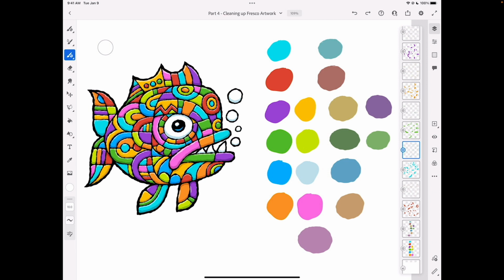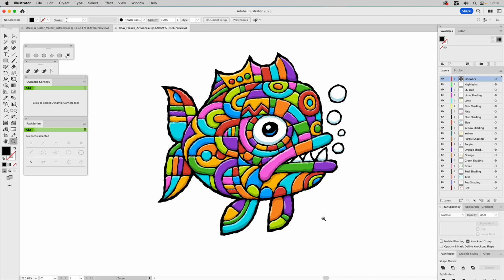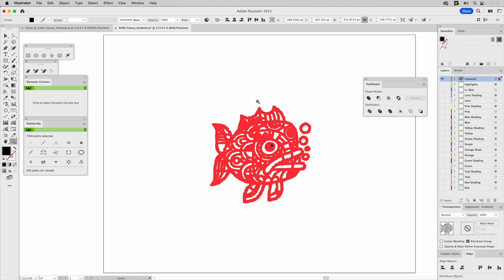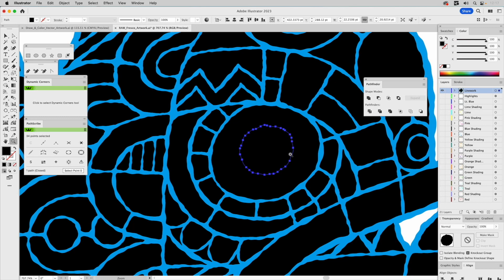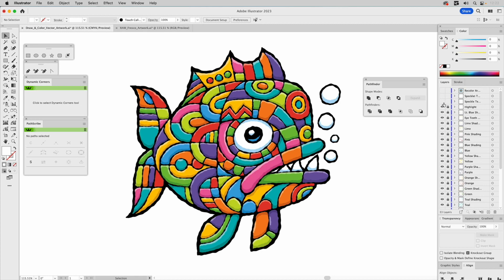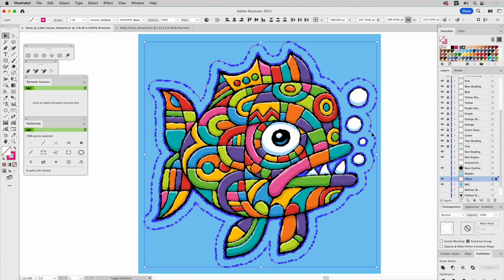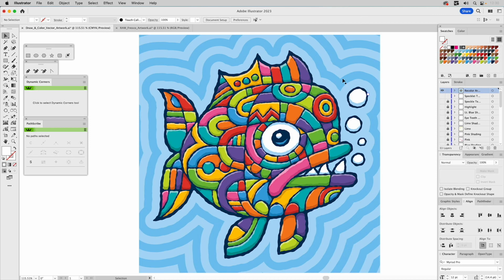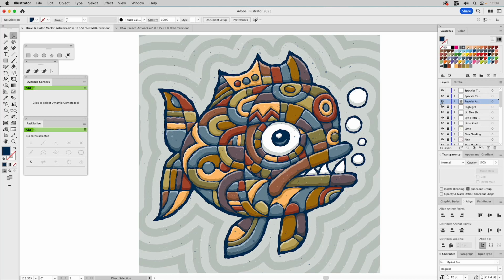Part 4: Cleaning Up Fresco Artwork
Part 4 of 4. In this movie, we'll prepare our Fresco file before we push it through Creative Cloud to Adobe Illustrator on the desktop. We'll then clean up our vector shapes, finalize the colors, then do some additional detailing and color exploration to complete our artwork.

Source files include: All source files and resources shown in Parts 1-4.

0:00 Intro
0:26 Chp.1 • Deleting Unneeded Layers
02:16 Chp.2 • Sending to Adobe Illustrator on Desktop
03:37 Chp.3 • RAW Fresco Vector Art
05:24 Chp.4 • Inspecting RAW Fresco Art
07:33 Chp.5 • Cleaning Up Fresco Art
15:00 Chp.6 • Cleaned Up Artwork
16:37 Chp.7 • Final Colors and Building Shading Detail
20:12 Chp.8 • Creating Background with Offset
21:35 Chp.9 • Adding Custom Bitmap Textures
24:35 Chp.10 • Additional Color Exploration
27:54 Outro